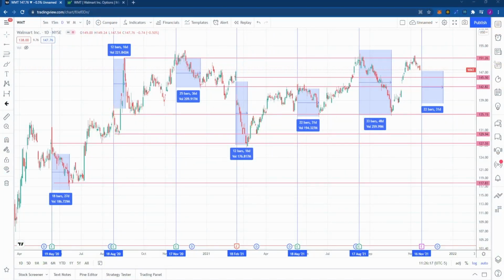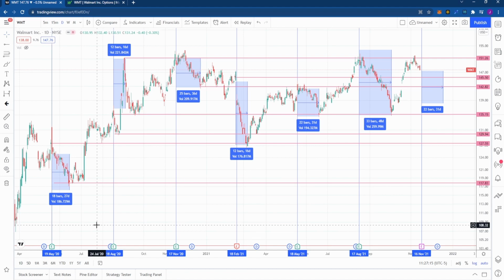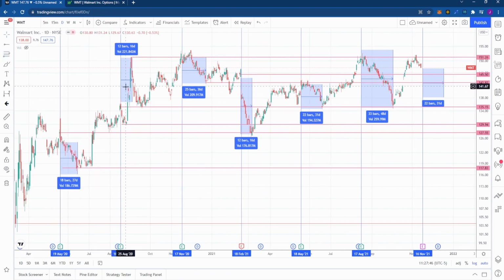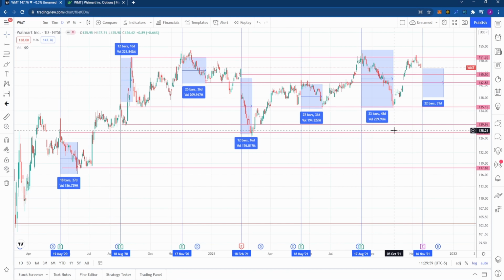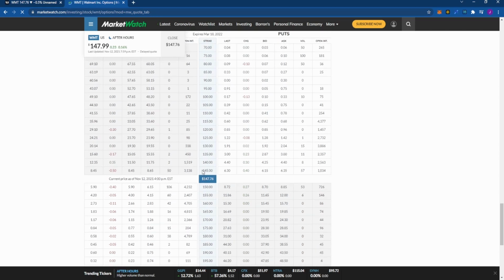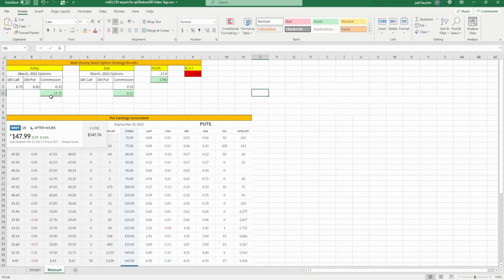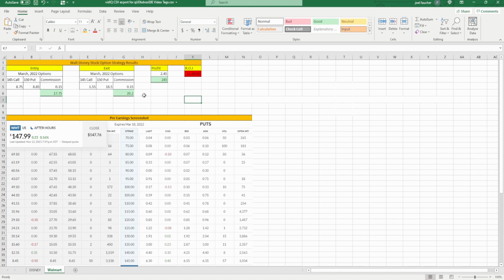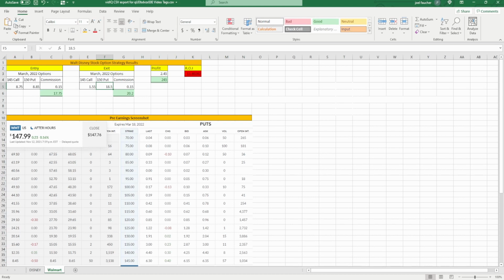Walmart Earnings - How To Make 13% R.O.I In Less Than 30 Days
Quote from Everything Money
Walmart is a juggernaut of a retail company that has great deals and is in just about every town you can think of. WMT stock is one of those ones you have to think about where they can take the company to in terms of returns for yourself. With the past year likely driving up their revenue with how many people were likely shopping there amidst the pandemic, is that growth sustainable and how much of the revenue has come from its current stores.